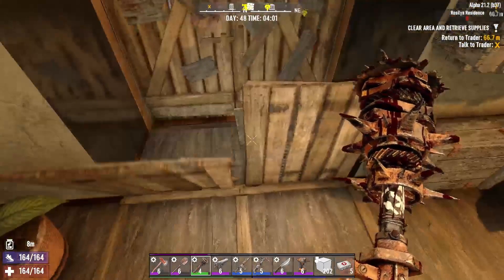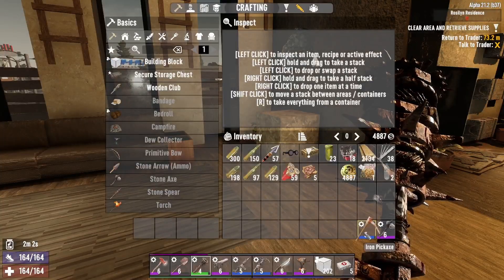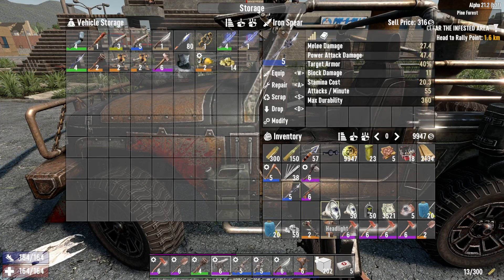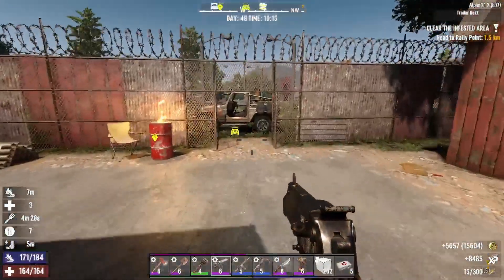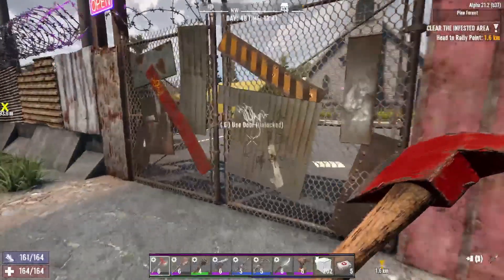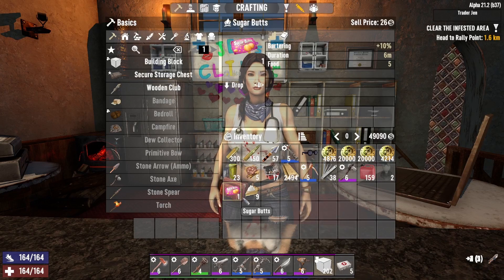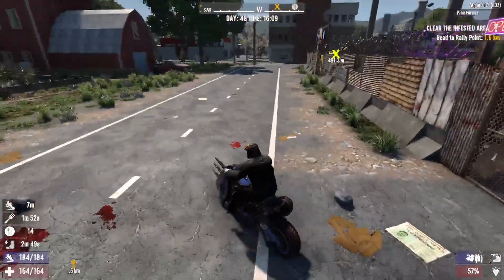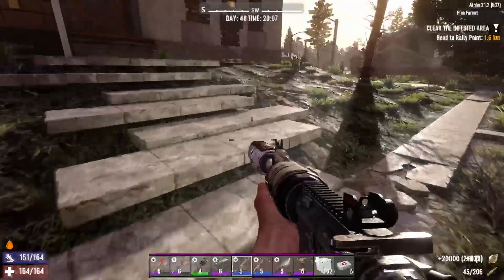7D2D Alpha 21 First Blush - Day 48 (A Big Gun!)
This is Day 48 of the Alpha 21 First Blush series.

I'm giving away a FREE copy of "7 Days to Die" or "Sunkenland" (winners choice) to one lucky subscriber once I get 100 subs so be sure to Subscribe AND leave a Comment! YouTube doesn't include you in the subscriber list unless your profile is public so be sure to to leave a comment and I'll have your nickname to throw in the bucket for the drawing!

I start the day unloading loot from the "Dr Karen Higashi Residence" POI from the last episode. The cream of the crop loot was a level 6 Hunting Rifle, a Treasure Map, and a Food bundle. I buy a new weapon from Trader Rekt that will help on Horde Night tomorrow! Next was a road trip to Trader Jen who didn't have much that I needed. I grab a few Air Drops on the way home and find the schematic to the Fuel Saver mod!